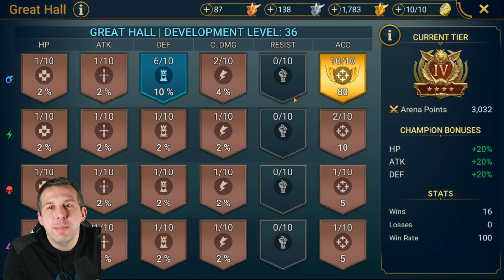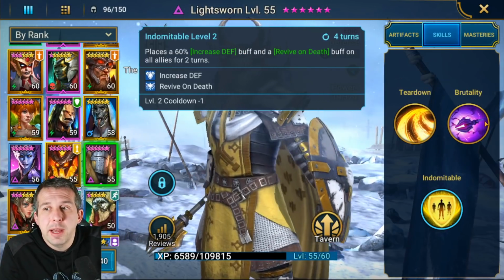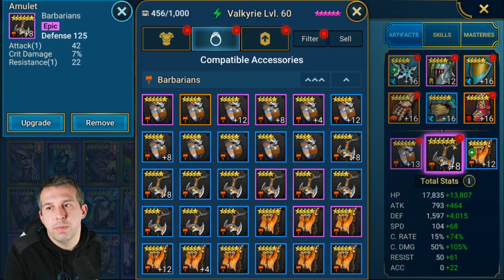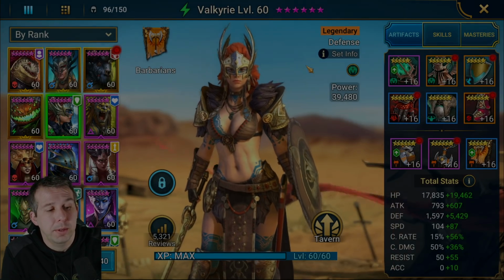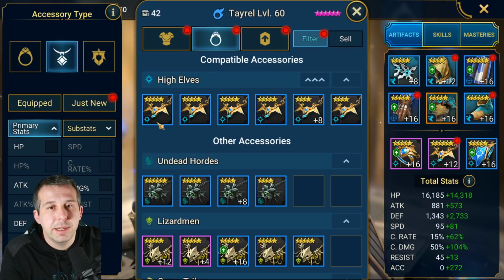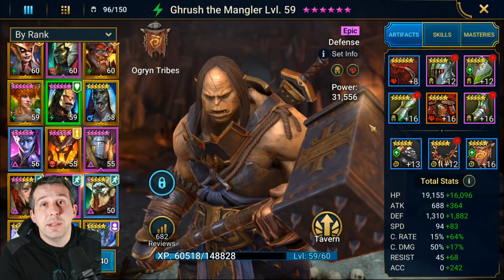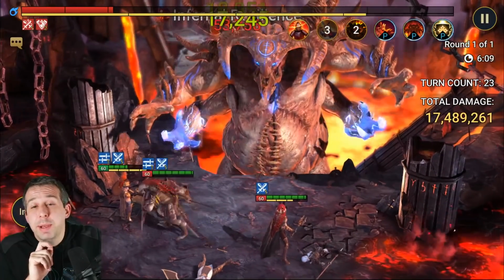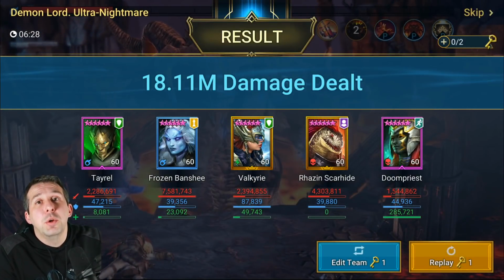Building A Team to Deal with Affinity Clan Boss! Account Takeover! | Raid: Shadow Legends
This account takeover shows how difficult it can be to choose the right set ups for affinity. Doom Priest comes in MVP again!

My Hardware set up - Amazon links
Audio: